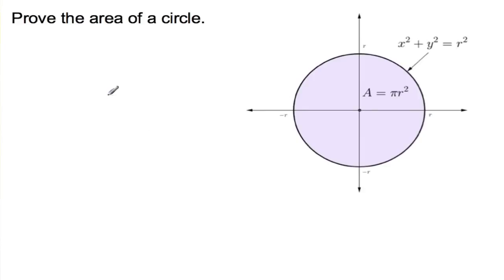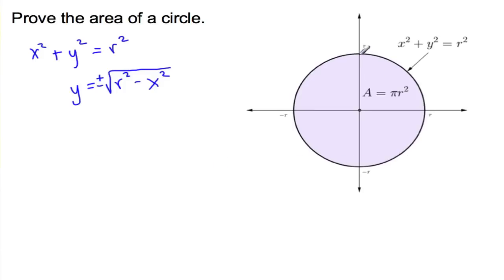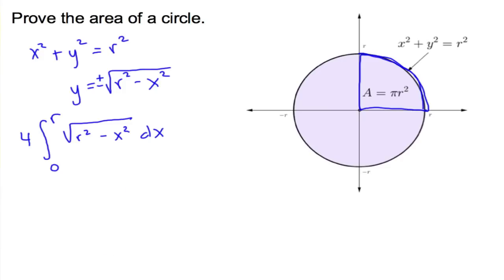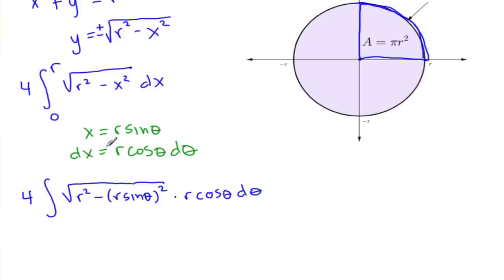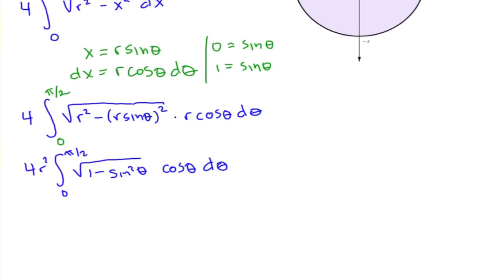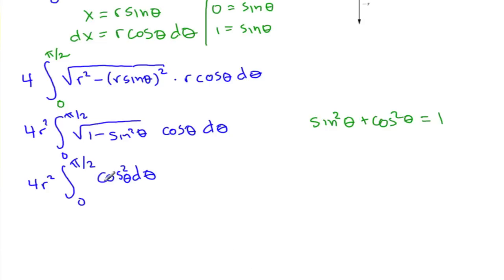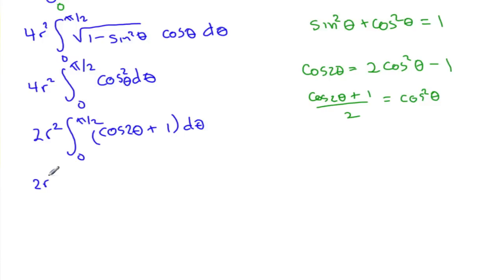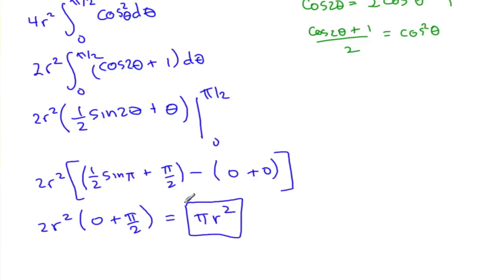Proof for area of a circle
Proof for area of a circle using integral calculus